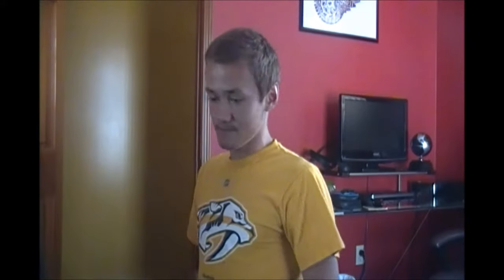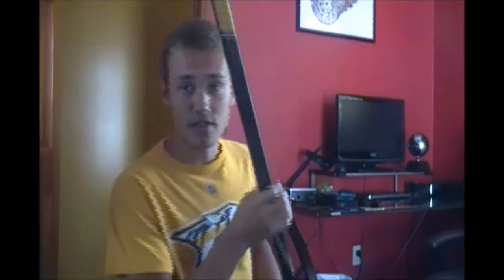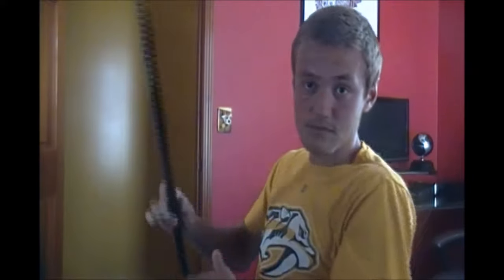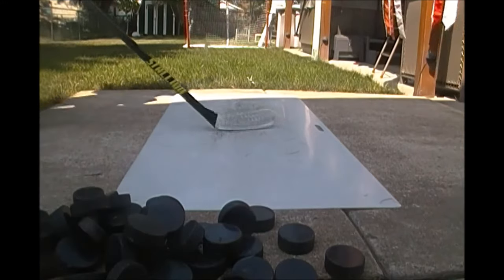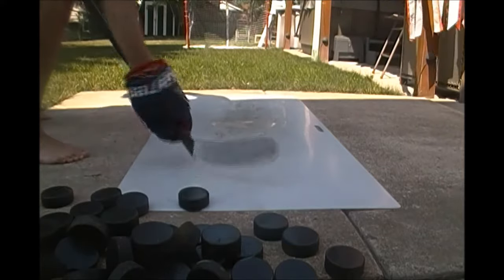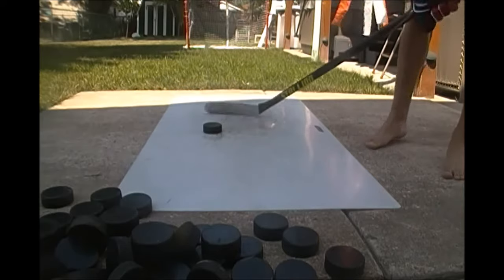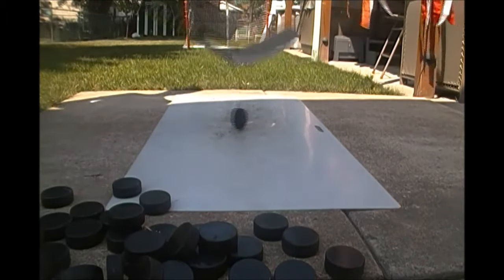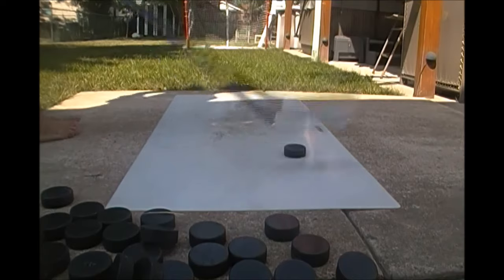bananaboy reviews the stx stallion super sniper stick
bananaboy/hockeysniper8869 always keeping it real for all of the viewers. no fowl play here folks, no shenanigans here fellas. he is back on the scene doing his own stunts with the stx brand stallion super sniper stick bundle package. only rare and obscure content to see here.